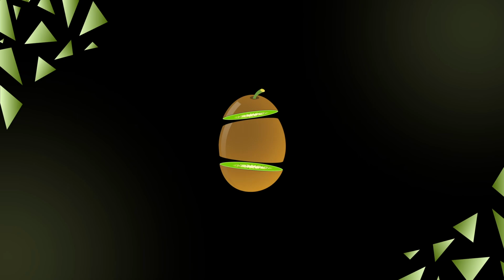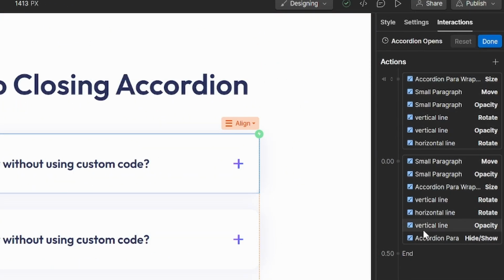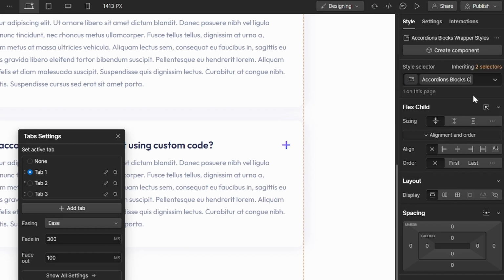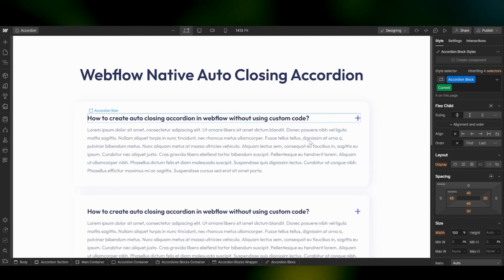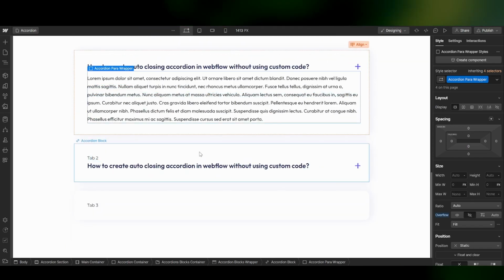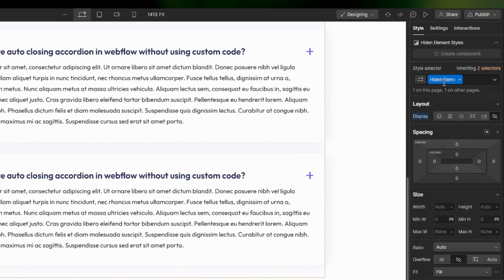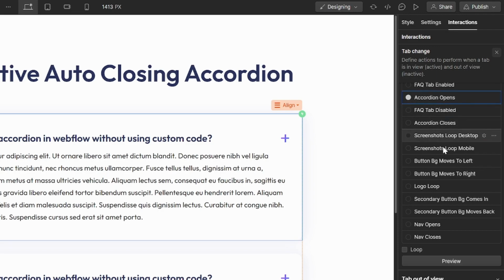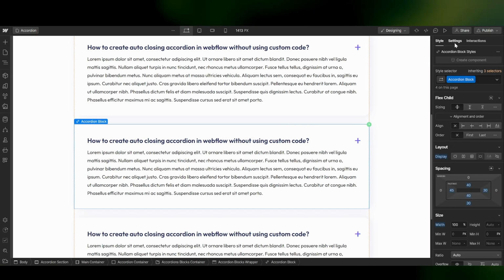Auto closing accordion in webflow | No code required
Discover the power of @Webflow for beginners with this comprehensive tutorial on creating an auto-closing accordion! Whether you're new to Webflow or an experienced user, this step-by-step guide will walk you through the process without the need for any coding skills. Dive into the world of web design with ease using this webflow beginners tutorial, and leverage the capabilities of a top no code platform.

With the rise of no code tools, building interactive elements like accordions has never been easier. Explore the best no code platform to unleash your creativity and enhance your website's functionality effortlessly. From creating accordion using CSS to mastering HTML structures, this tutorial covers it all, ensuring you grasp the fundamentals of web design.

Not only will you learn how to implement an accordion seamlessly into your website's layout, but you'll also delve into accordion UI design principles. Elevate your user experience by understanding the intricacies of accordion menus and their visual appeal.

Join the ranks of those utilizing no code tools to streamline their web development process. With this tutorial, you'll gain invaluable insights into the possibilities that Webflow offers, empowering you to craft dynamic and engaging websites without the constraints of traditional coding. So, why wait? Watch now and unlock the potential of Webflow for your next project!